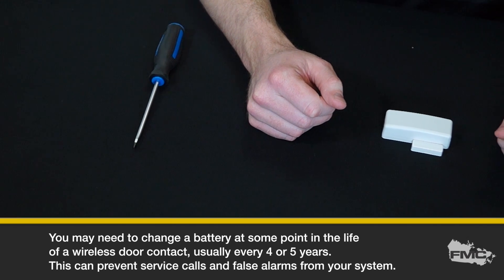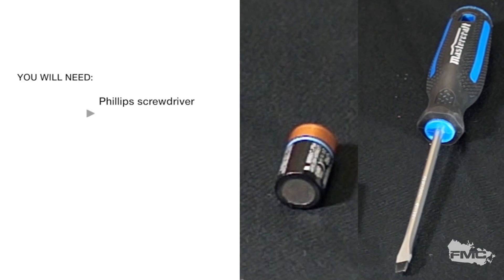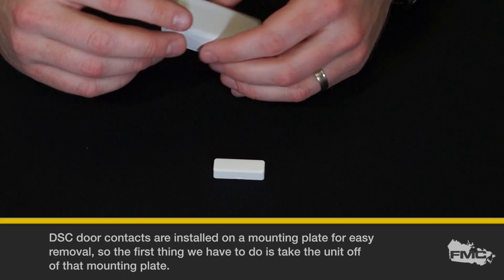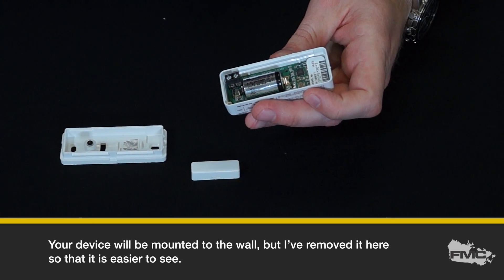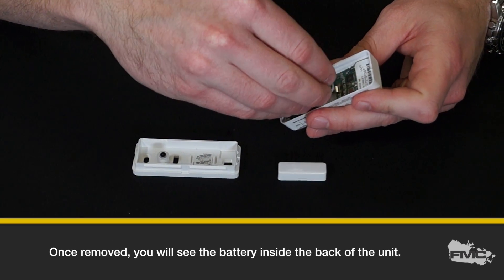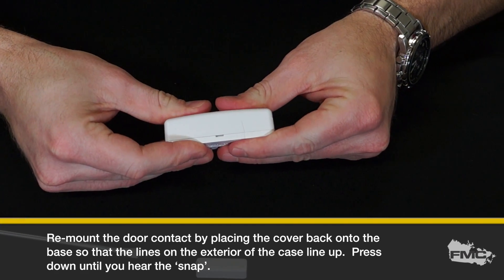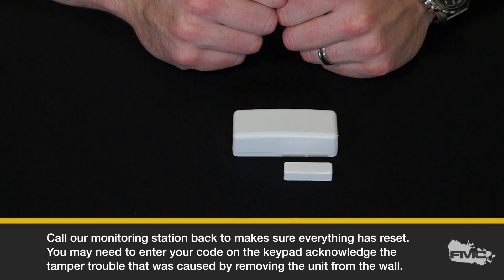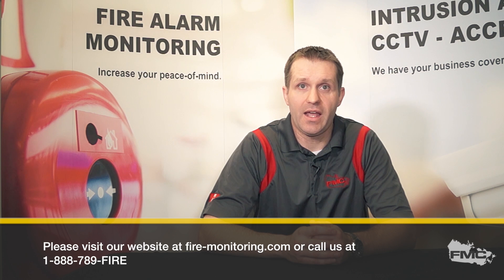Tech Tips Video: Replacing a Battery in a DSC WS4945 Wireless Door Contact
In this video, Fire Monitoring of Canada shows you how to change a battery in a DSC 4945 Wireless Door Contact.

Intro:
Hi, and welcome to Fire Monitoring of Canada's Tech Tips video.

Rationale:

You may need to change a battery at some point in the life of your DSC wireless door contact for Power Series security alarm monitoring systems, usually every 4 or 5 years.  This can prevent service calls and false alarms from your system.

Tools Needed:
Small flat head screw driver
Replacement batteries  (CR2)

DSC 4945 wireless door contacts for Power Series security alarm monitoring panels are installed on a mounting plate for easy removal, so the first thing we have to do is take the unit off of that mounting plate.

You will notice on either end of the door contact that there is a small indentation.  Insert the flat head screw driver into this indentation and pop the front cover from the door contact.

Your device will be mounted to the wall, but I’ve removed it here so that it is easier to see.

Once removed, you will see the battery inside the back of the unit.

Remove both batteries and replace with the new CR2 battery.

Re-mount the door contact by placing the cover back onto the base so that the lines on the exterior of the case line up.  Press down until you hear the ‘snap’.

Call our monitoring station back to makes sure everything has reset.  You may need to enter your code on the keypad acknowledge the tamper trouble that was caused by removing the unit from the wall.

That is it, you’re done!